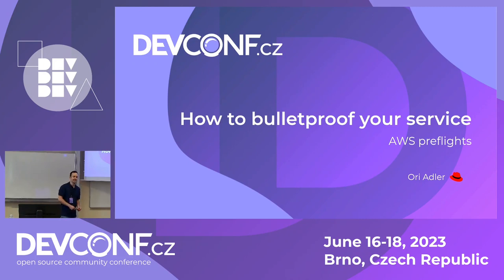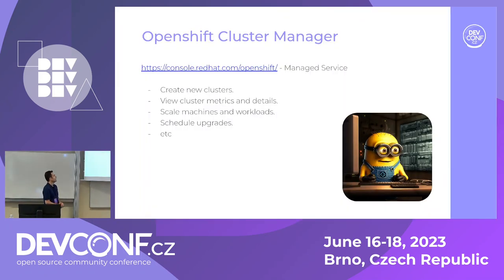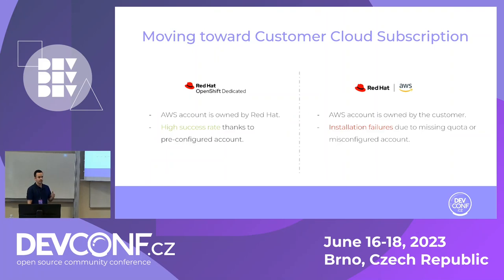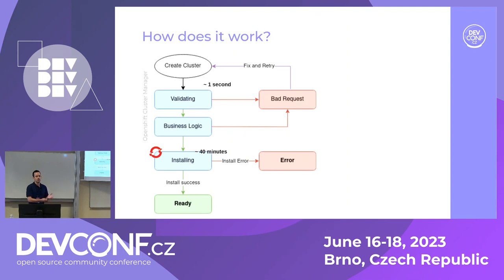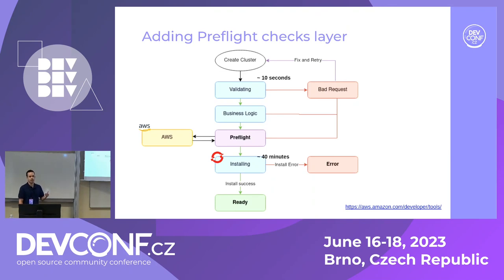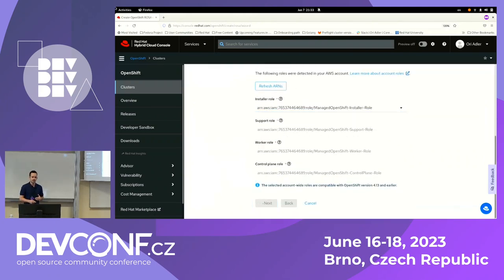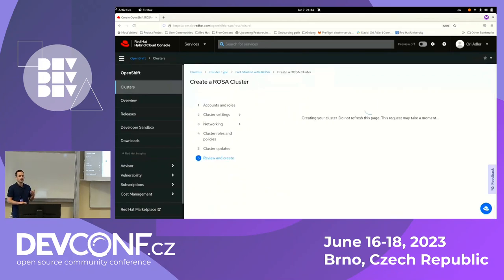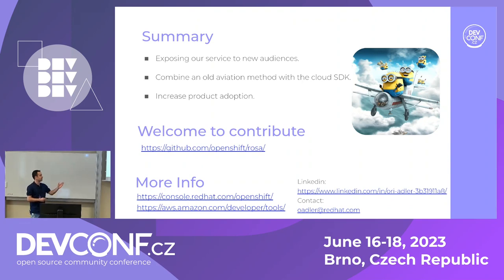How to bulletproof your service - AWS preflights - DevConf.CZ 2023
Speaker(s): Ori Adler

As part of our SaaS OCM - openshift cluster management, we provision and manage openshift clusters in the customer's account.
In the early days of OCM, we encountered plenty of cluster installation failures, as the customer's account configuration didn't meet the criteria.
In this talk we will walk through how we added another layer of preflight checks to our service, validating quota and configuration in the customer's account, and increasing our installation rates significantly.
I would review the pros and cons, the decisions we took on when to use read-only operations, and when we had to use write access in the customer's account.
The audience of the talk will be able to gain tools to ensure higher success rates when provisioning SaaS products in the customer's cloud.
This talk will concentrate on the AWS cloud.